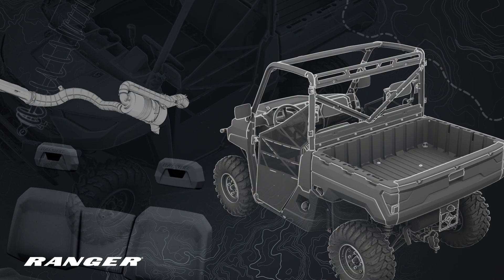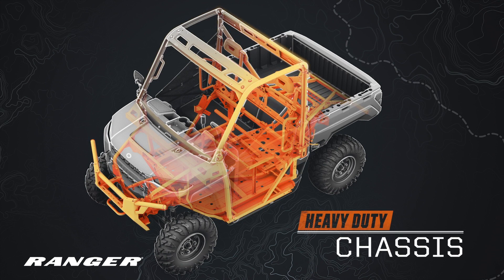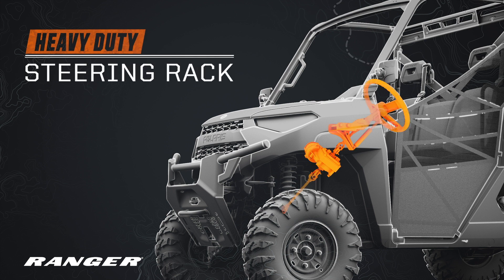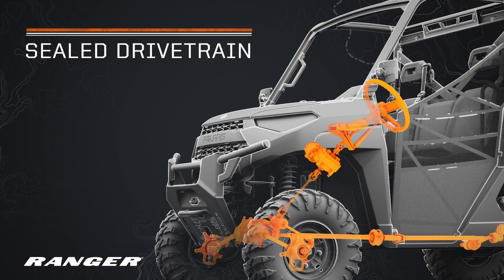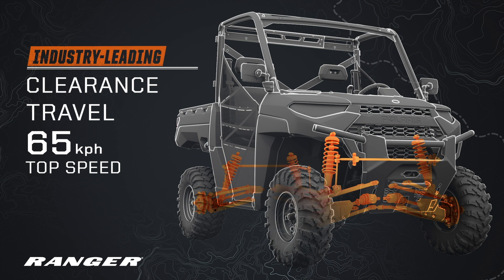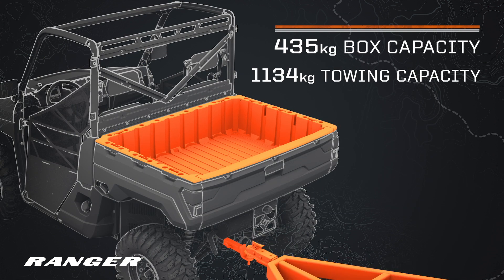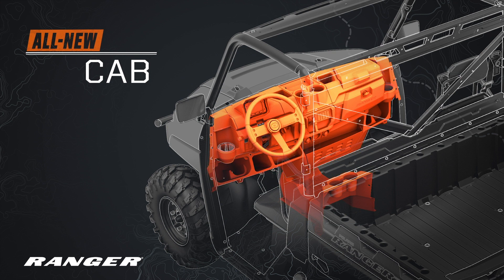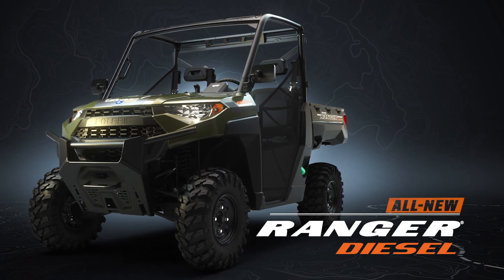Polaris Ranger Diesel EPS 4x4 2019